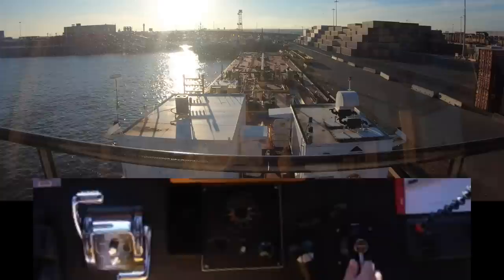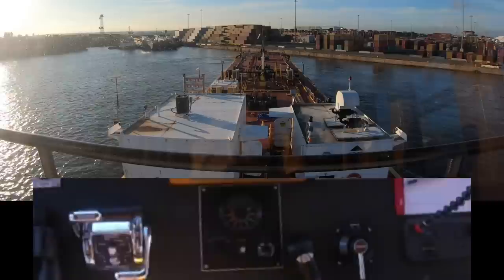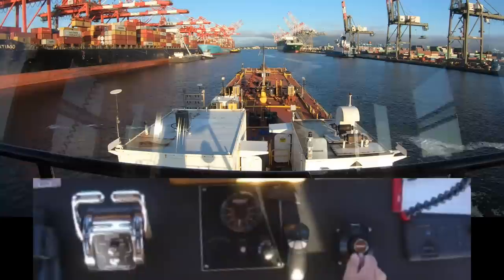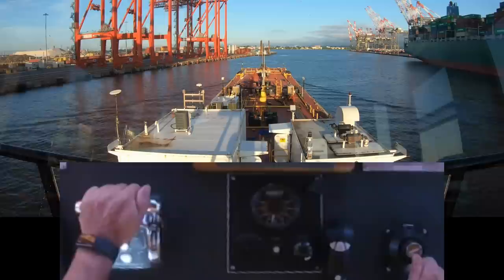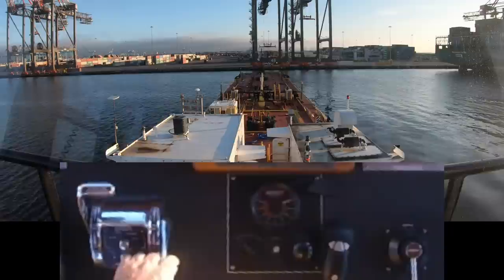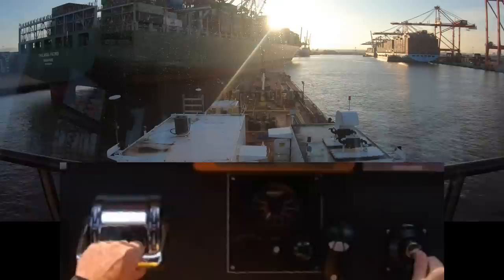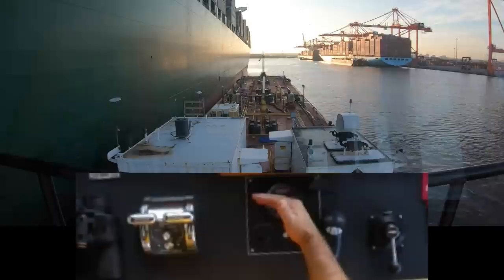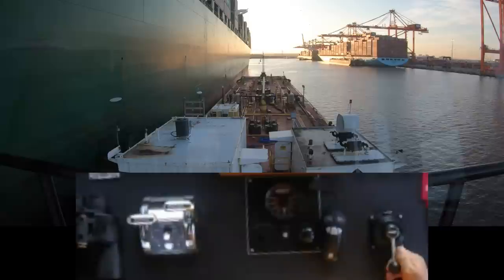Basic Barge Handling Skills - Split Screen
In this video we take you along with us while we move a bunker barge from our lay berth to a container ship. Using two cameras, you are able to see what the throttles are doing on the lower left, the rudder angle indicator in the middle bottom, and the steering joystick in the lower right hand side, all while the top part of your screen is what we see out of our window in the upper wheelhouse.